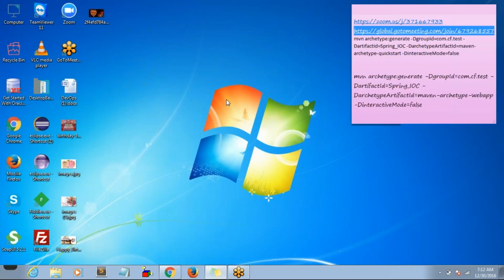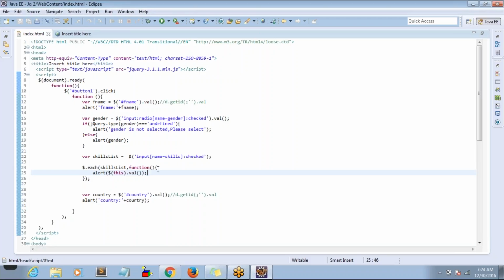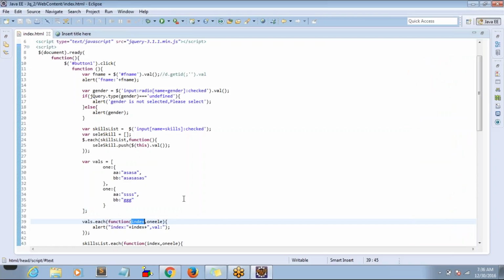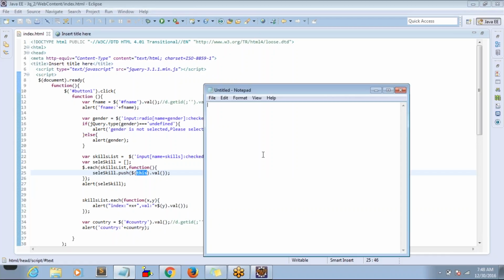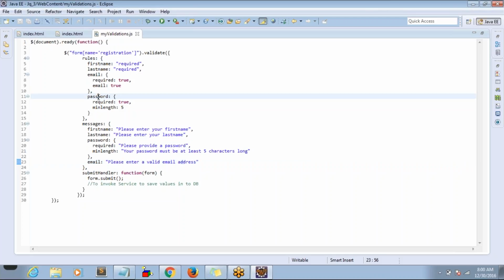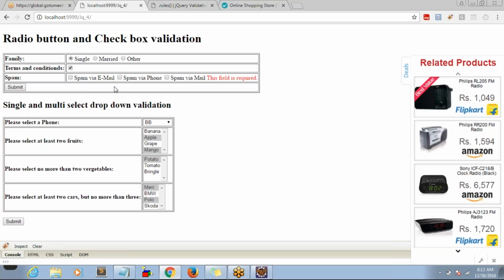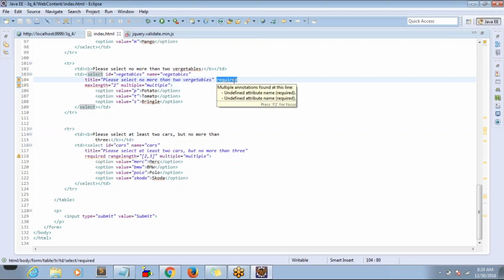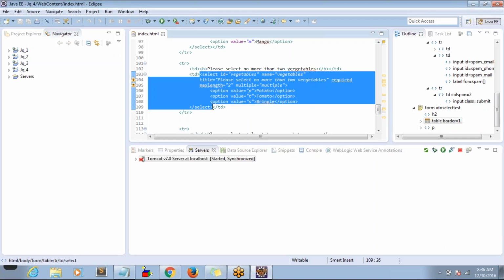Jquery part 3